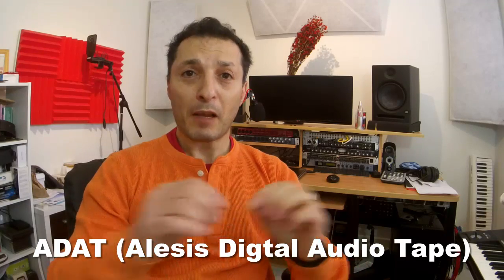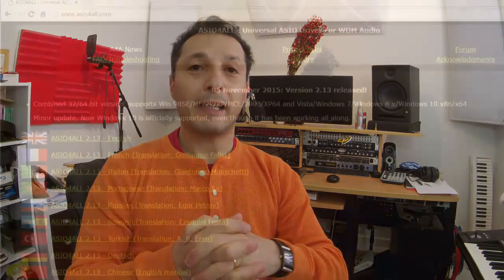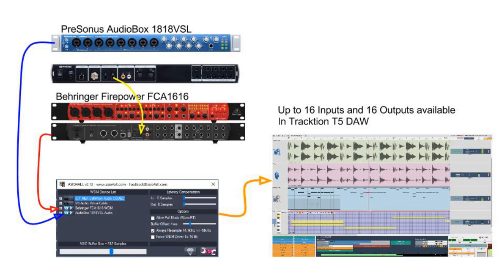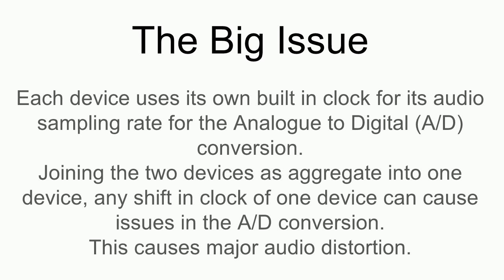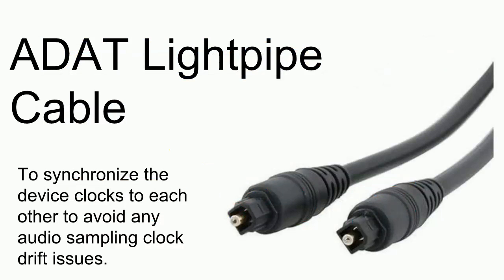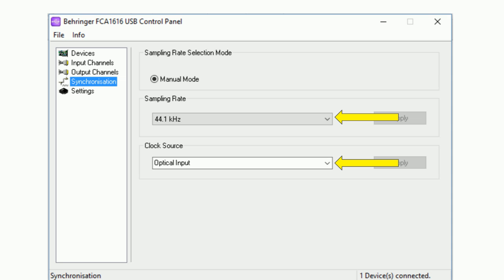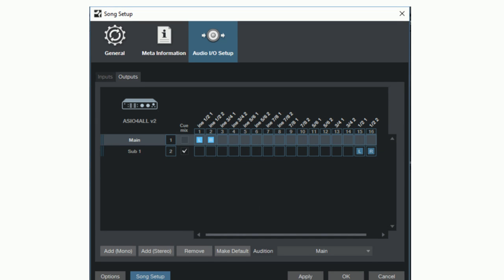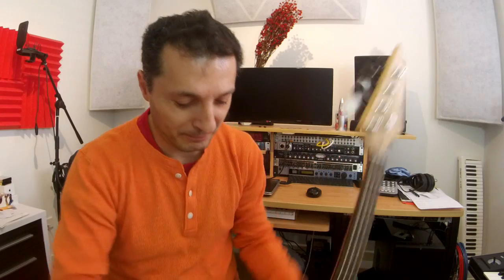Combining Two Audio Interfaces Using ASIO4ALL using ADAT as Clock Link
Have you ever wondered how to use two audio interfaces to expand for additional microphone inputs and audio outputs? It is not as simple as connecting them to your PC.
A tutorial on the basics and the importance of clock sync between two devices.
A Demonstration of how to set it up for Windows OS using ASIO4ALL Driver.

P.S. I just purchased a new musical instrument, see it at the end of the video.